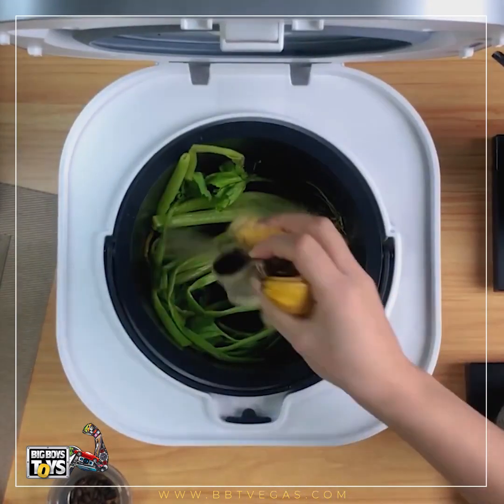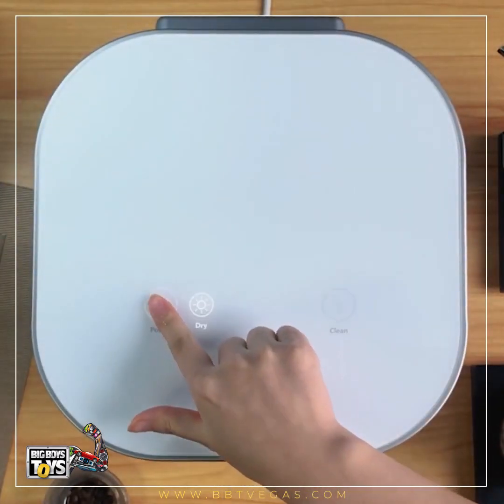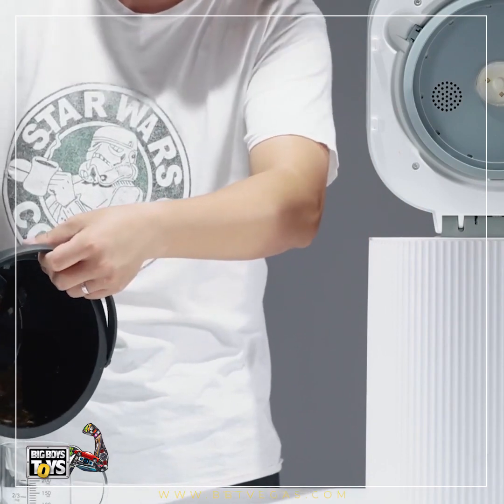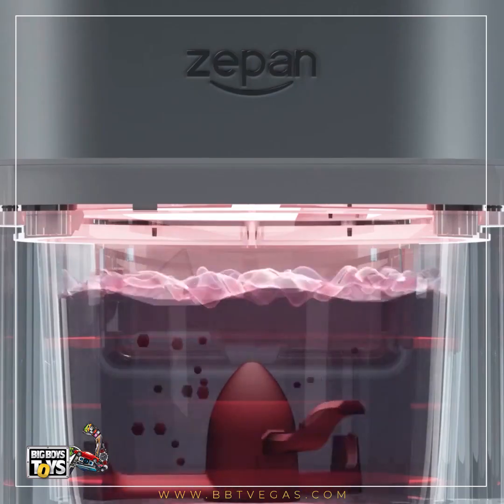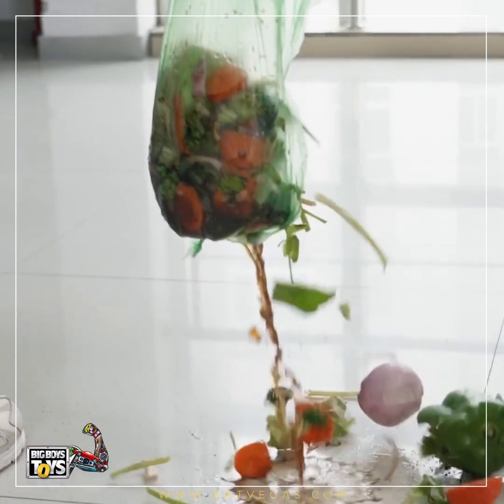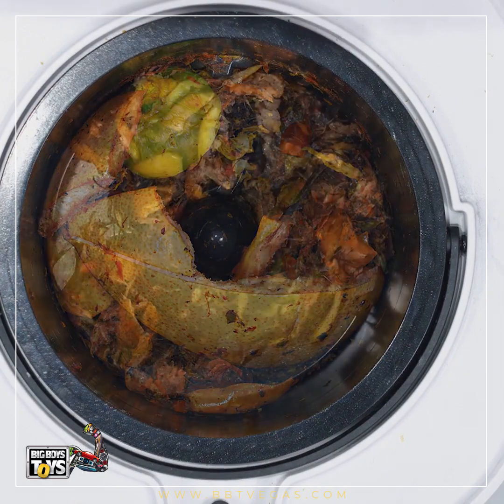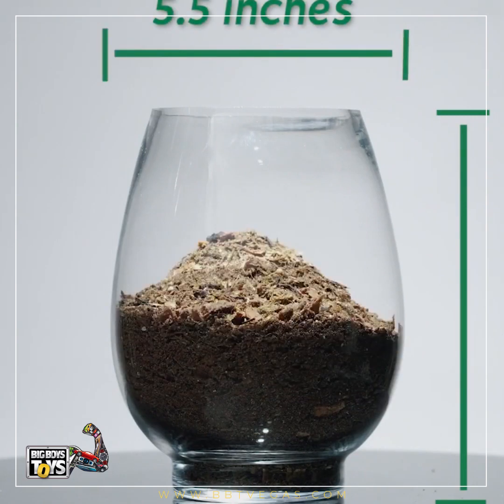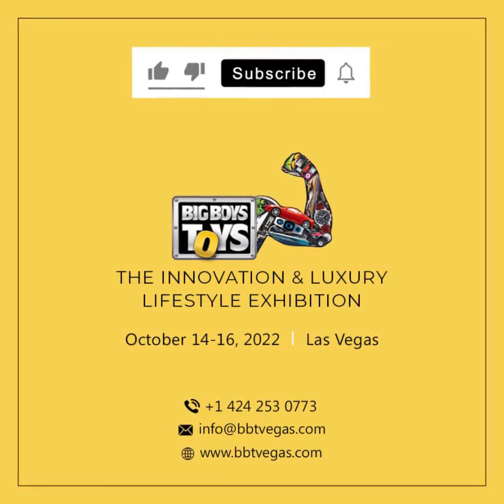Latest technology to recycle food waste at home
Disposing food waste is a huge task for every hposehold. Zepan has come up with a technology by which you can recycle food waste at home in an e-bin.
It reduces the size of the waste by 90% and converts it into compost which can be used for gardening.
To exhibit such innovations, book your space at BBT 2022 from October 14-16, 2022 in Las Vegas.

Be there.